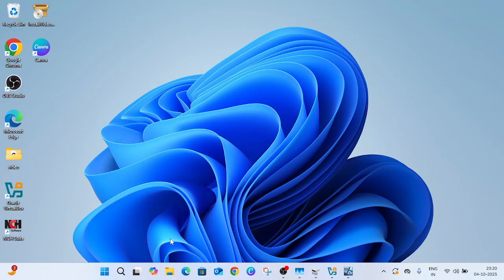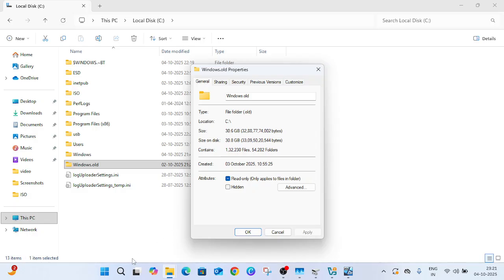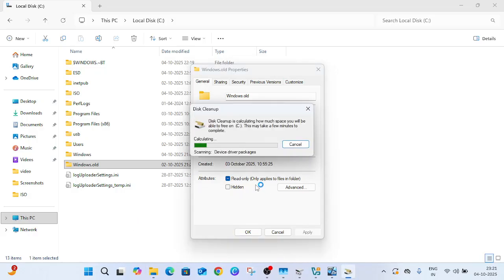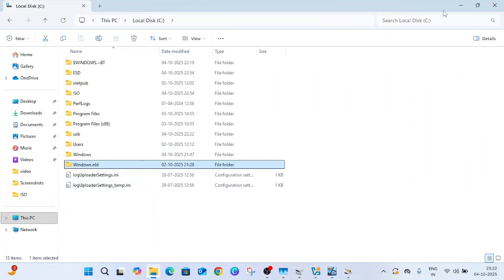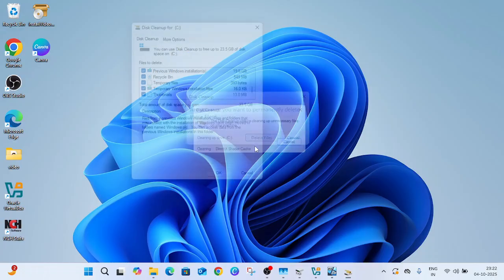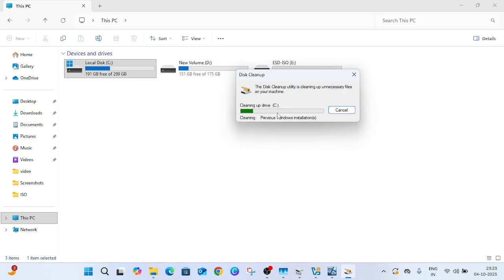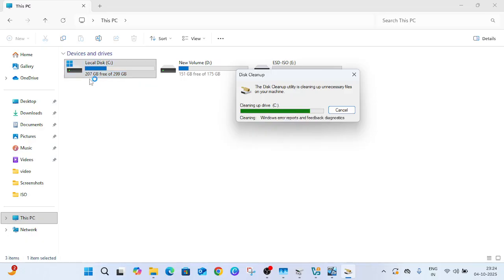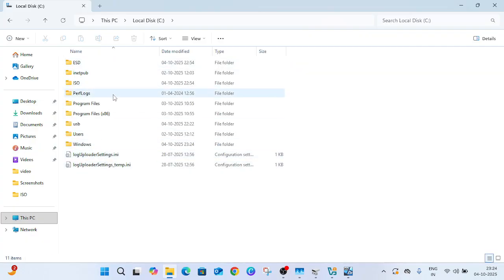Delete Windows.Old folder from Windows 11 | Delete Windows.Old folder from C Drive (✅Oct- 2025)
Delete Windows. Old folder from Windows 11 | Delete Windows. Old folder from C Drive In Windows 11 (✅Oct- 2025)